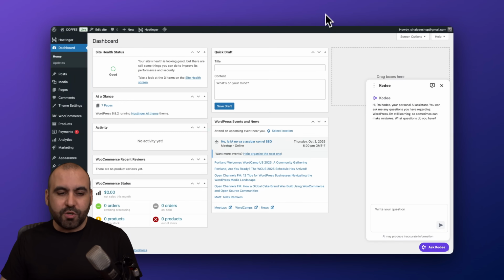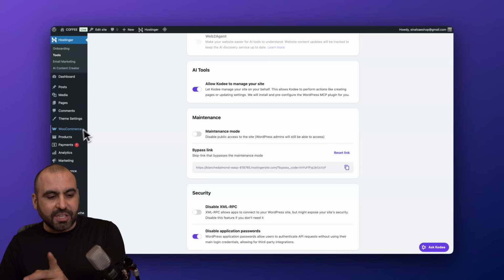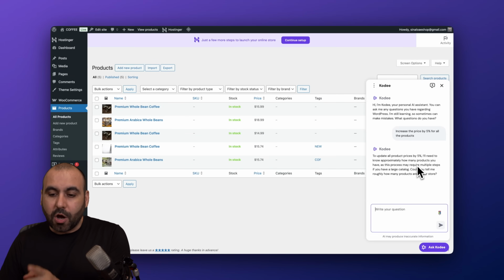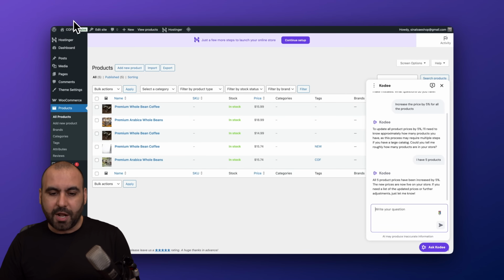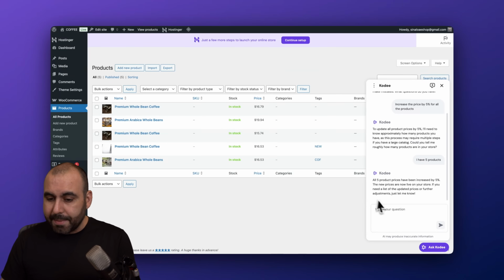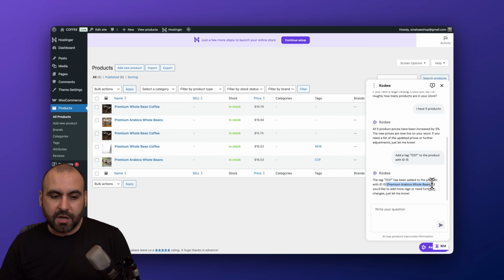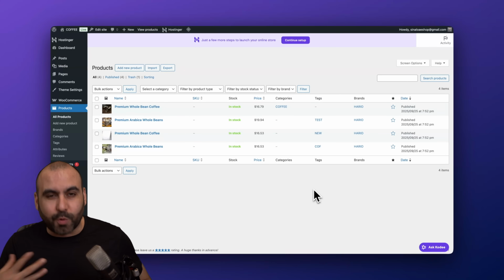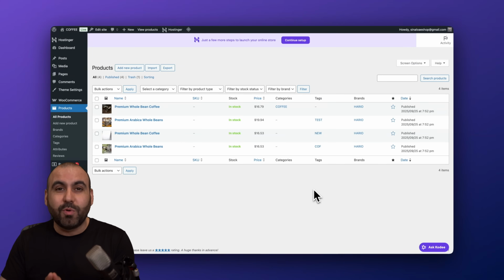WooCommerce Made Easy: Bulk Edits with Kodee AI! 😲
🚀 Discover how this AI is changing WordPress forever! Hostinger's Kodee-powered MCP integration is here to revolutionize how we manage websites. Imagine automating tasks like updating WooCommerce products, tweaking site settings, or even managing categories—all with simple natural language commands! I'll demonstrate Kodee in action, from raising product prices by 5% to adding tags, creating categories, and more.

This game-changing AI assistant makes WordPress management faster, easier, and beginner-friendly. Whether you're a seasoned pro or new to WordPress, Kodee will save you time, streamline e-commerce, and simplify site administration. And the best part? It's already built into Hostinger WordPress hosting plans!

Ready to take your site to the next level? Say goodbye to tedious manual updates and hello to the future of website management. Don't miss out!

CHAPTERS:
00:00 - What is Kodee
01:23 - How to enable Kodee
02:28 - Update WooCommerce products by percentage
04:12 - Add tag to WooCommerce product
05:55 - Send WooCommerce product to trash
06:52 - Add category to WooCommerce product
08:22 - Create brand for WooCommerce product
10:46 - Testing WooCommerce with Kodee
11:51 - Final thoughts
12:02 - Wrap up